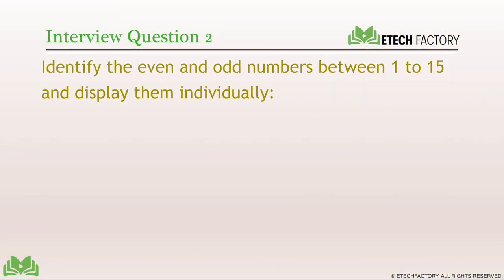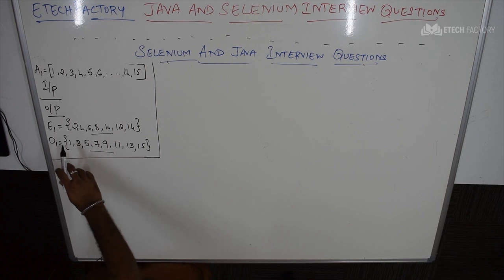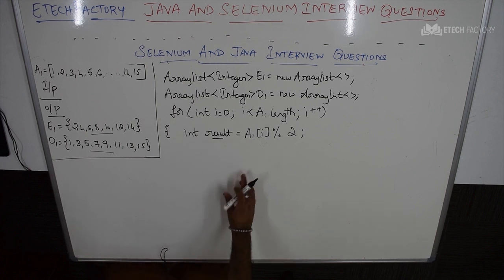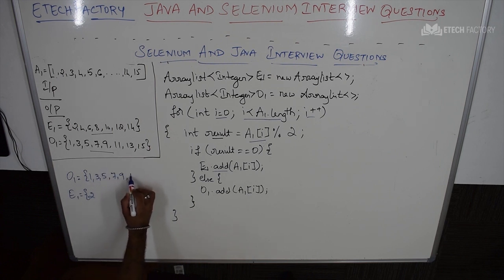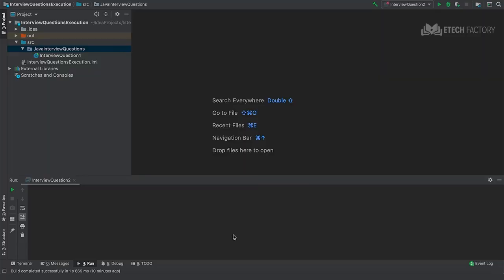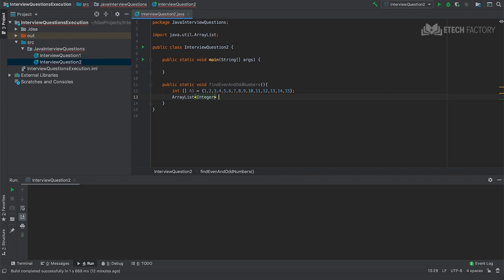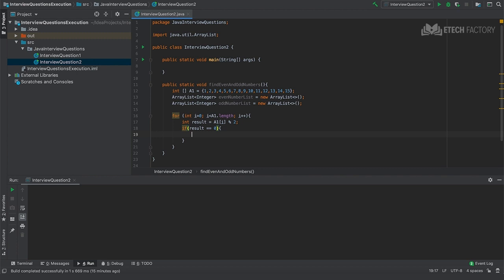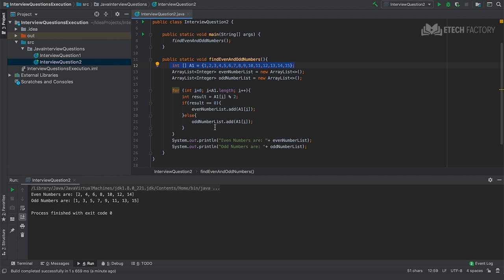JAVA and Selenium Interview Questions and Answers | Part 2 | English | EtechFactory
These videos are related to Selenium and Java Interview Questions in both English and Kannada. We are taking each problem statement and explaining it in the same way how it is done in the interview.

Please take a look at the videos and let us know your feedback and comments so that we can improve in our future videos.